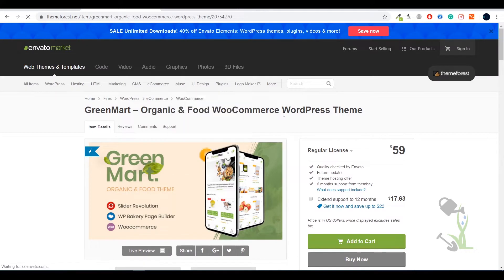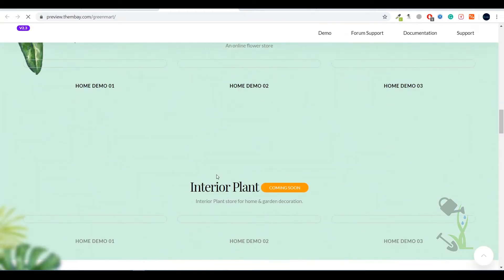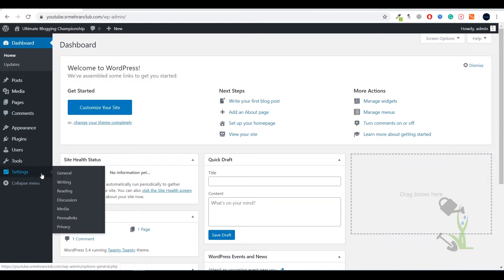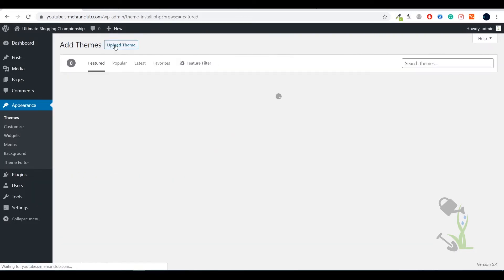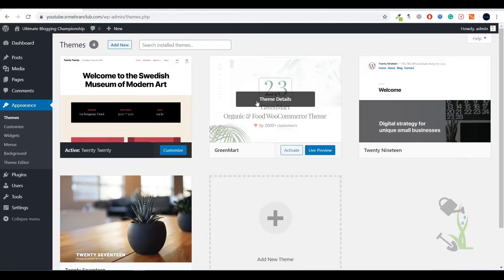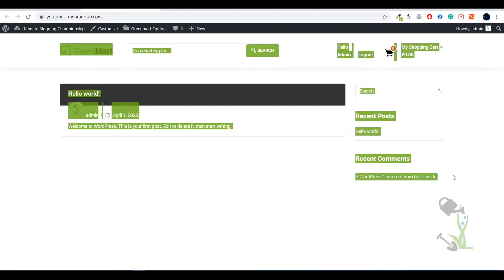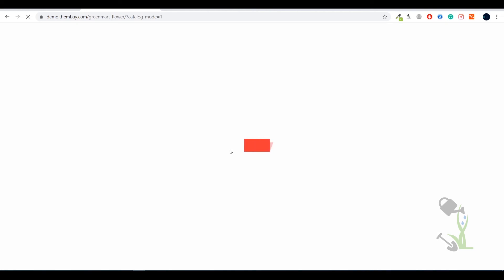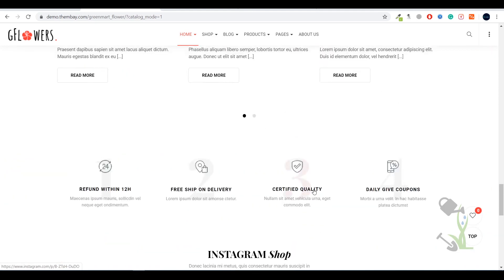GreenMart – Organic & Food WooCommerce WordPress Theme 100% GPL license download - best theme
GreenMart – Organic & Food WooCommerce WordPress Theme | Step By Step Installation

GreenMart is an Organic & Food WooCommerce WordPress Theme that is flexible and customizable for setting and changing any elements within minutes via Powerful Theme Options, you also can customize Google fonts without code very easy and simple.

greenmart wordpress theme nulled,
greenmart theme demo,
greenmart themeforest,
greenmart – organic & food woocommerce wordpress theme nulled,
greenmart theme nulled